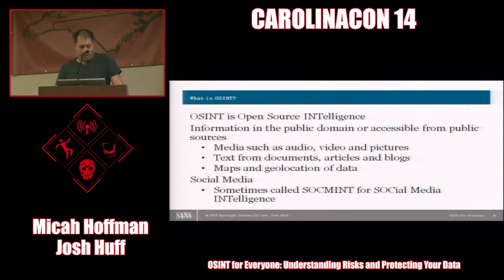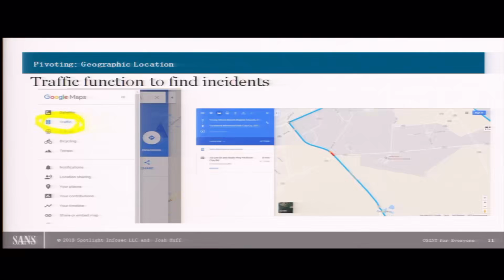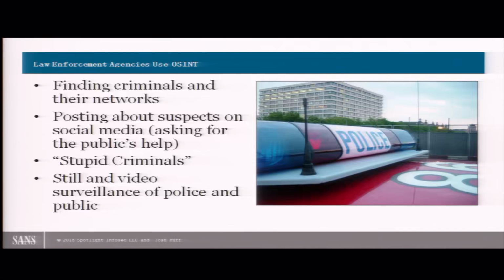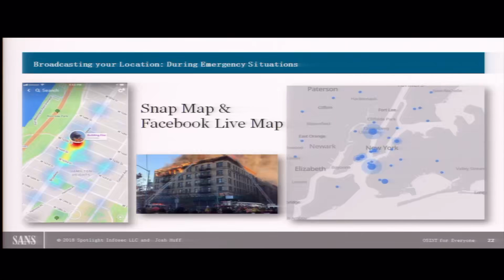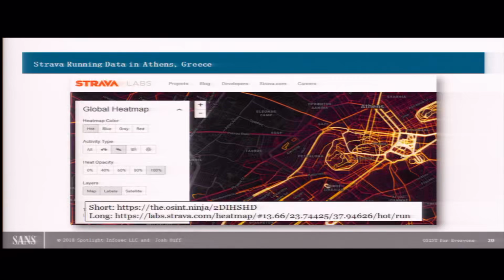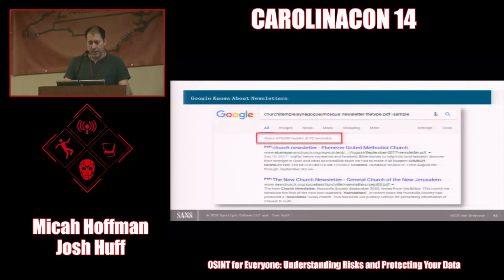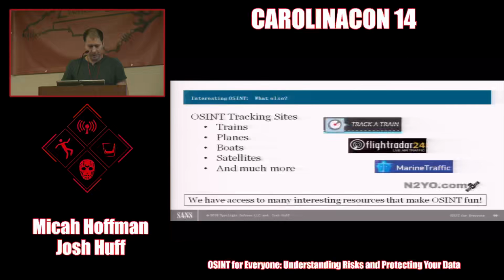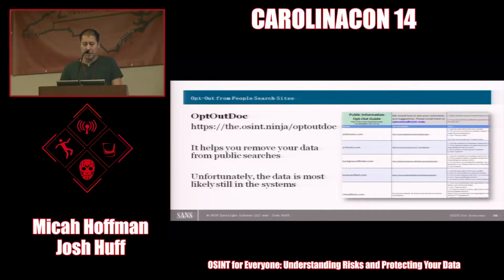OSINT for Everyone Understanding Risks and Protecting Your Data by Micah Hoffman and Josh Huff